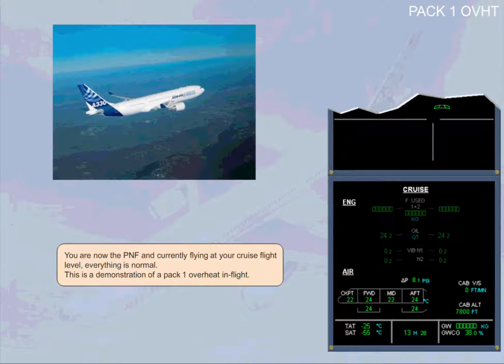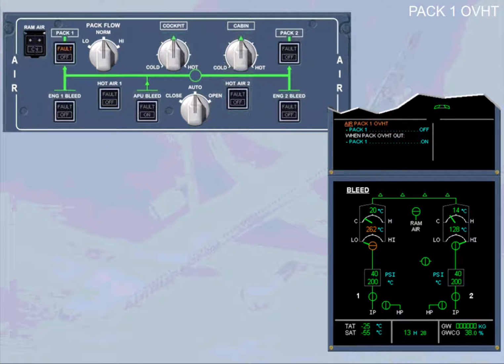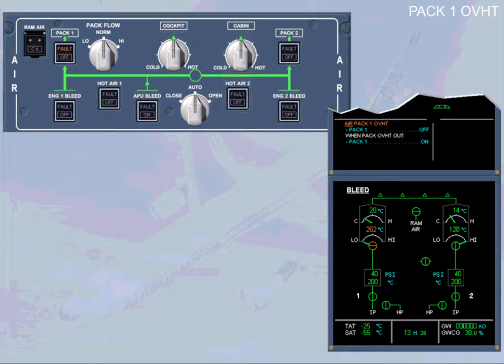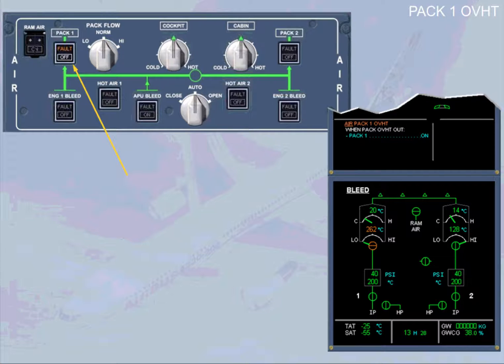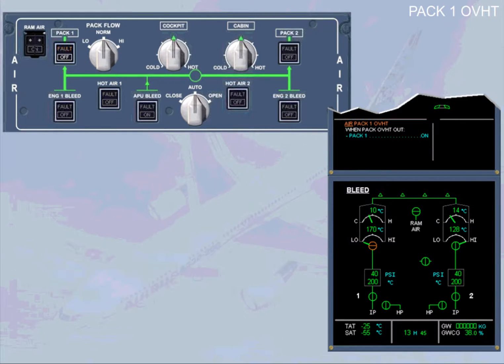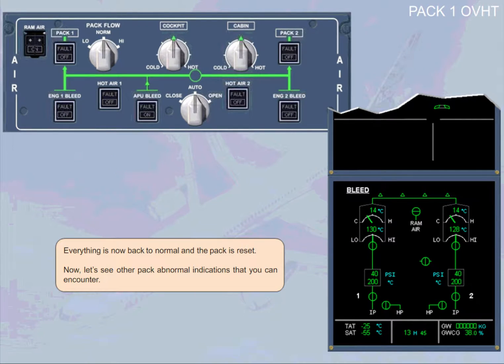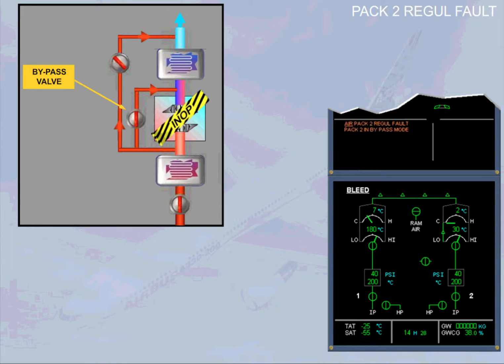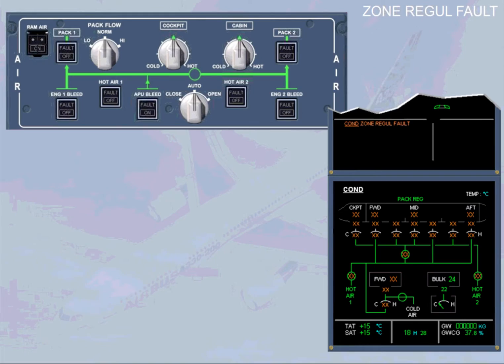Airbus 330 Air Conditioning system Failure Cases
No comercial use is being made with this video.
The only purpose of it , is to help pilots study the airplane abroad.